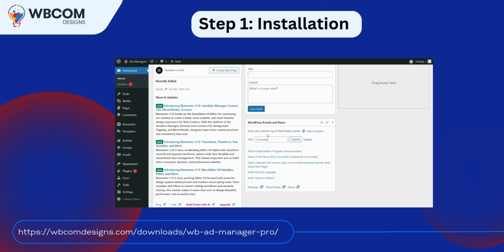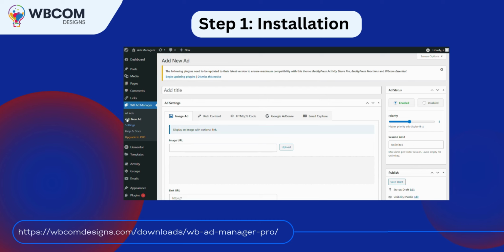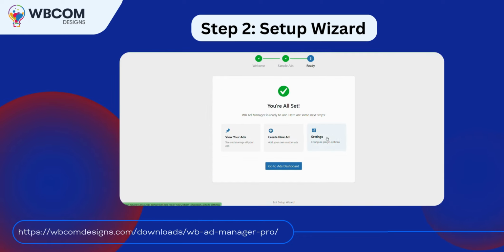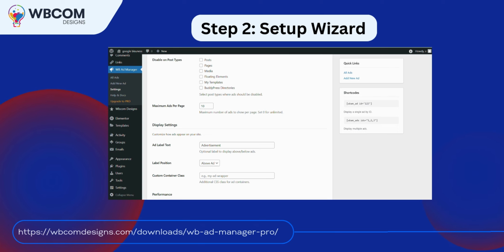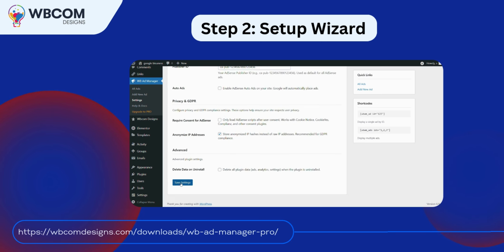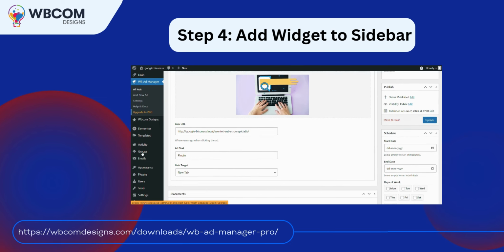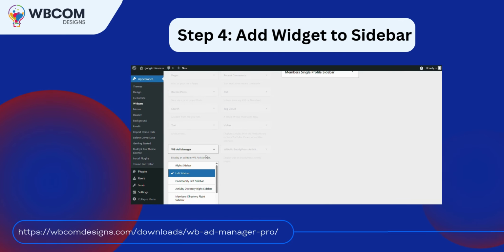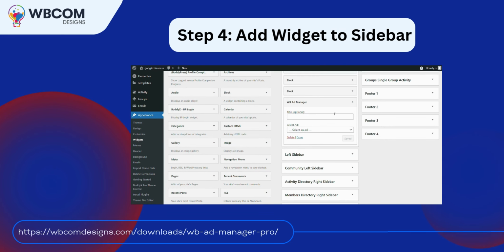How to Install & Set Up WB Ad Manager in WordPress (Step-by-Step Tutorial)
🎯 In this step-by-step tutorial, you’ll learn how to:
✅ Install and activate WB Ad Manager
📢 Create and display banner ads across your site
🎯 Target ads by device, user role, schedule, and location
📊 Monitor performance with built-in analytics

Whether you run a blog, community, or content-driven website, WB Ad Manager makes monetization simple, flexible, and scalable—so you can focus on growing revenue without the technical hassle.